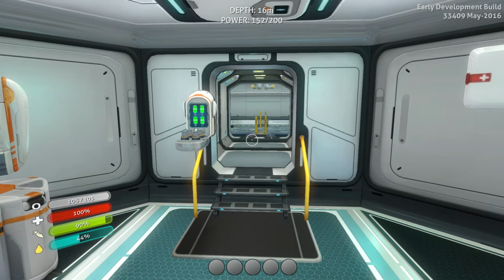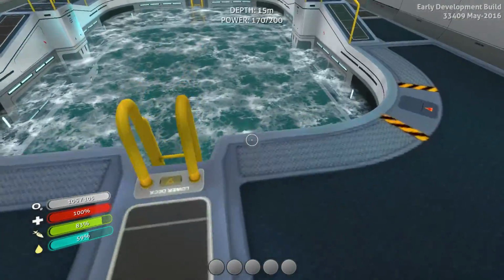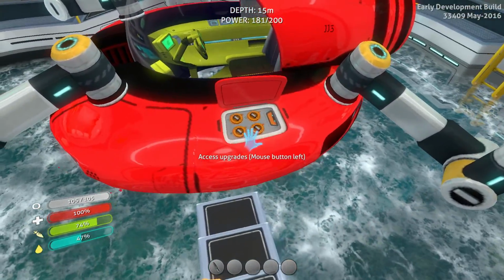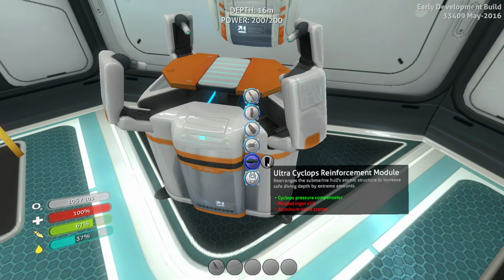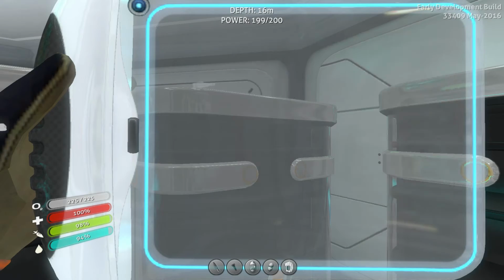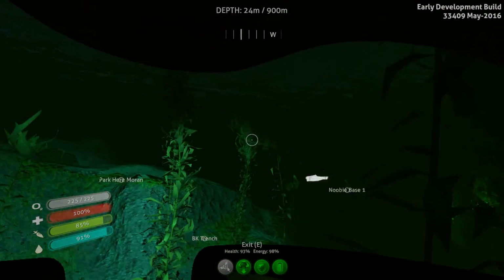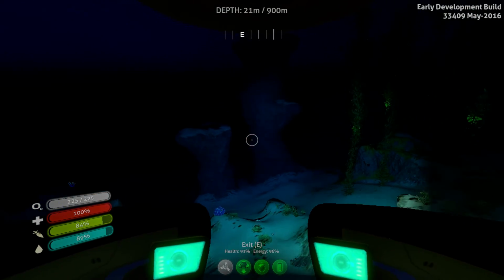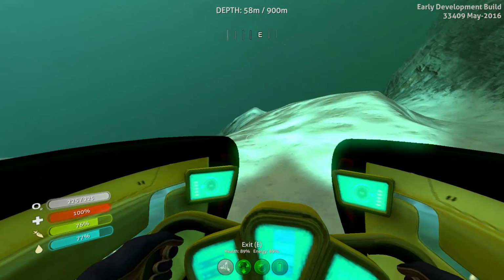Let's Play!: Subnautica (Power Nap): Episode 16: Compensators and Scouting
In this episode we build all the presure compensators for the seamoth and the first one for the cyclops. Then we go driving around looking for a place to put our permanent base. Please scroll down to see what we built in this episode.

What we built:
Seamoth Pressure Compensator MK2
Seamoth Pressure Compensator MK3
Cyclops Hull Reinforcement